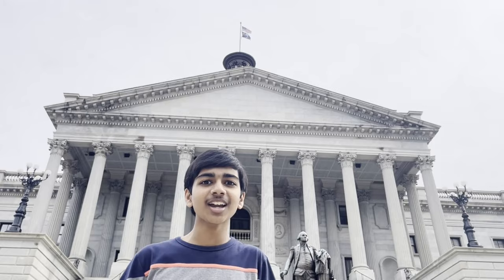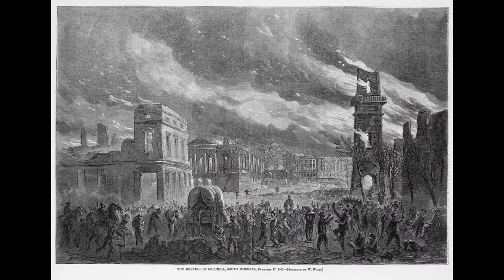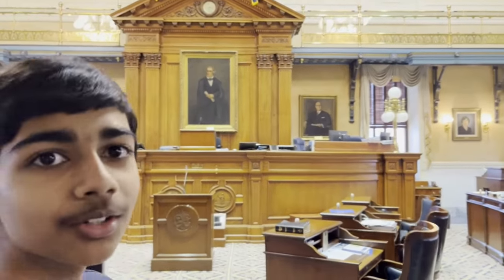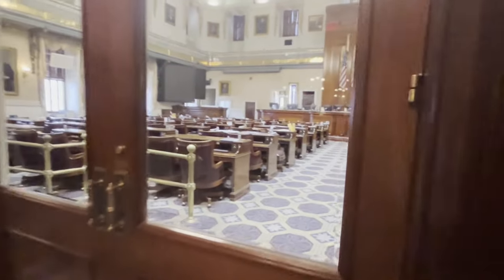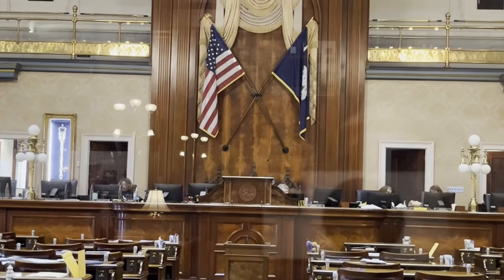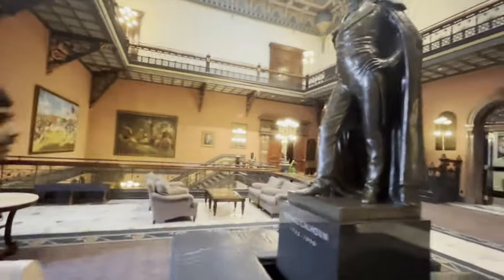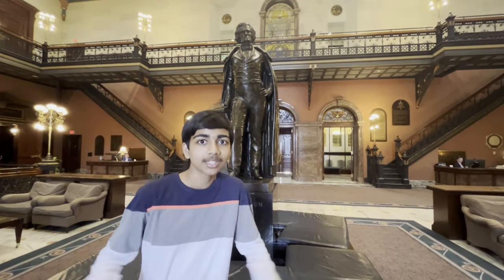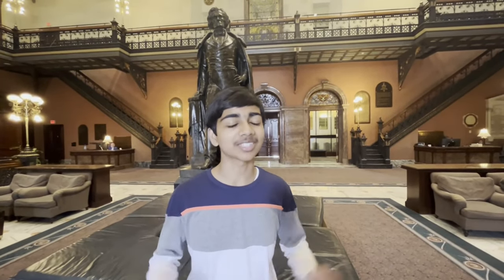SOUTH CAROLINA STATE HOUSE TOUR! | SC General Assembly Chambers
I got the opportunity to visit the incredible South Carolina State House in the state capital of Columbia, and it was a truly incredible experience! The State House is the location of South Carolina's State House of Representatives and State Senate, as well as the offices of the Governor and Lieutenant Governor. There are some incredible sights to see in this building, and with awe-inspiring architecture unique to South Carolina, I highly recommend you visit when you visit this great state!